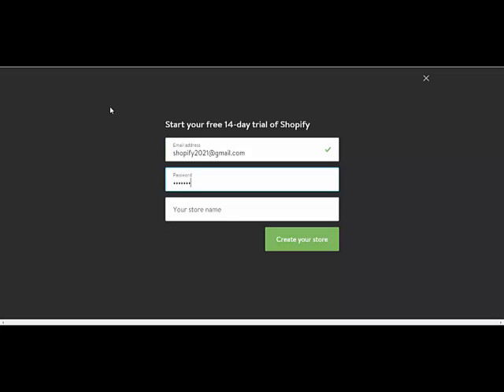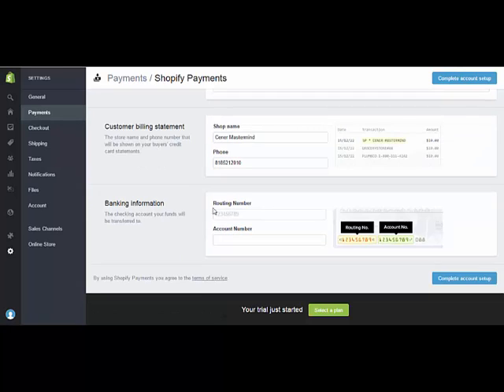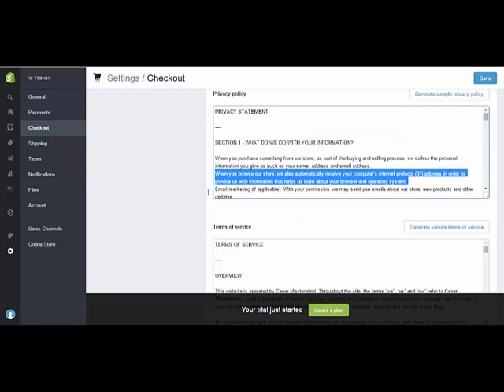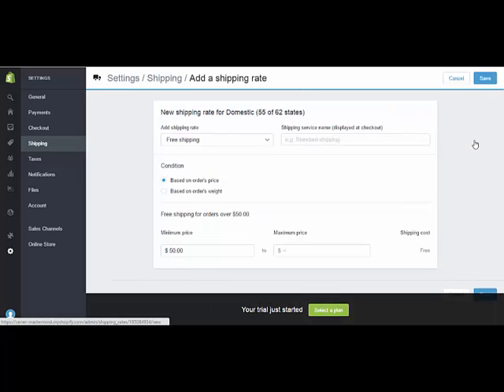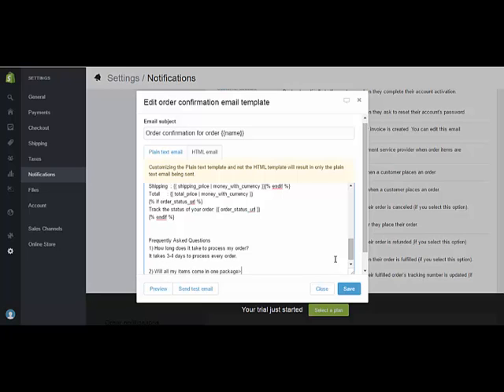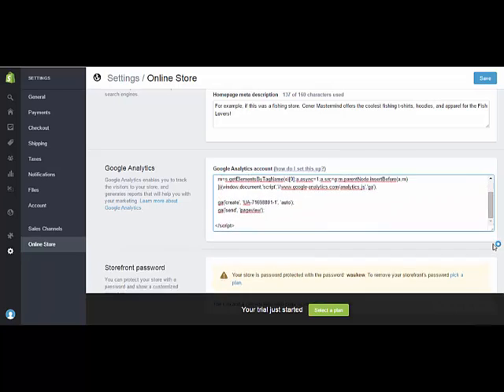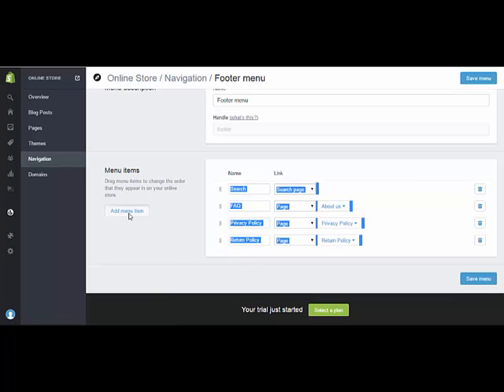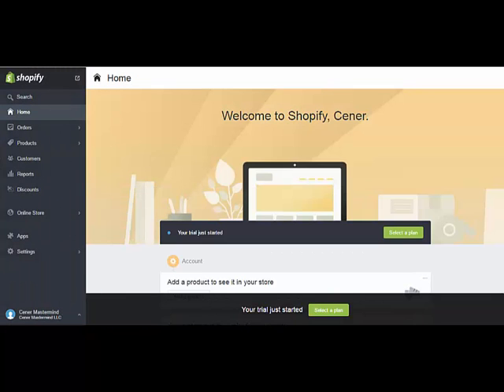2016 Shopify Review and Step By Step Tutorial Guide - Go Live in 30